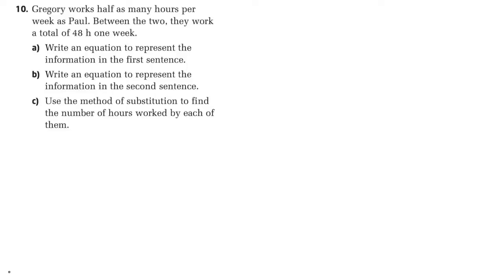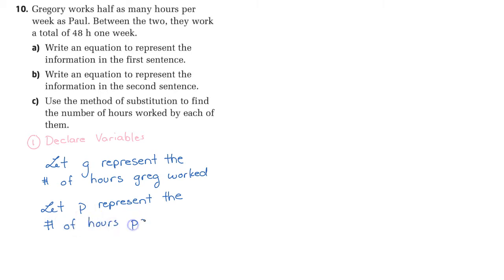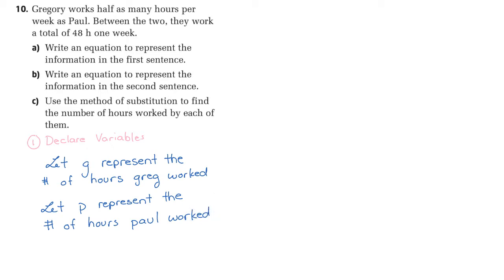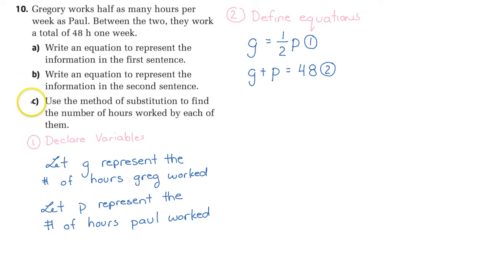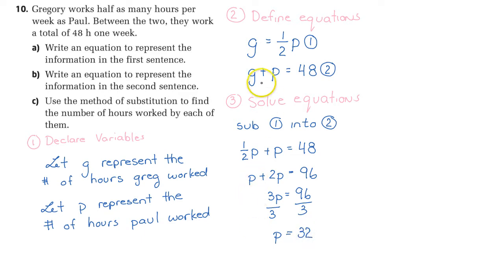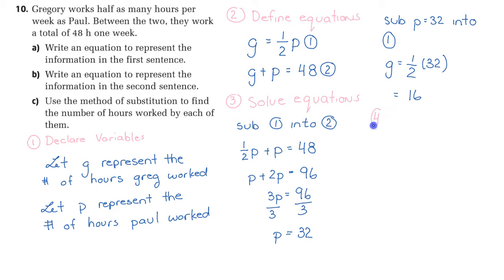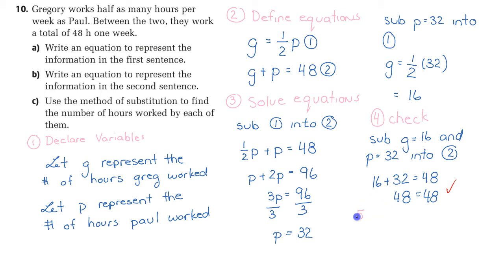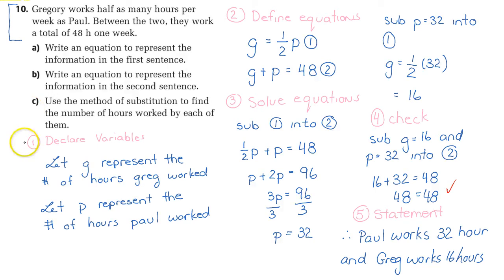MPM2D Exam Review - Linear Systems Word Problem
This video goes through an example linear systems of equation problm.